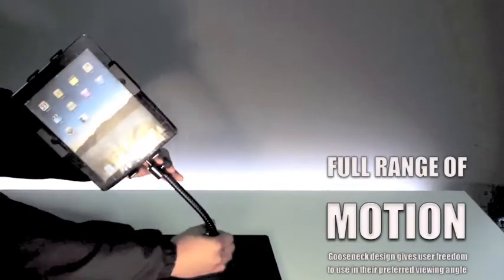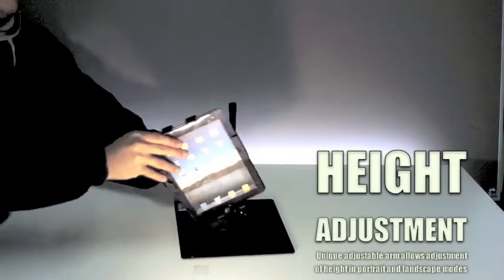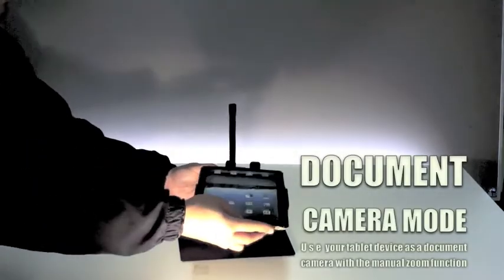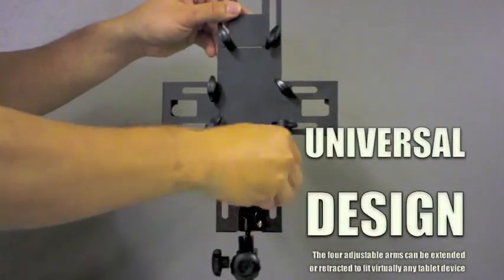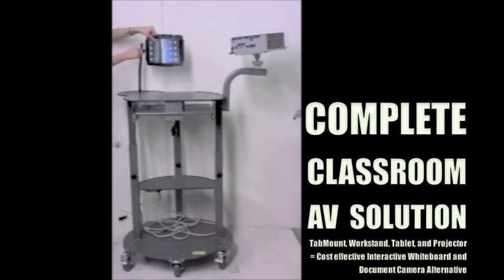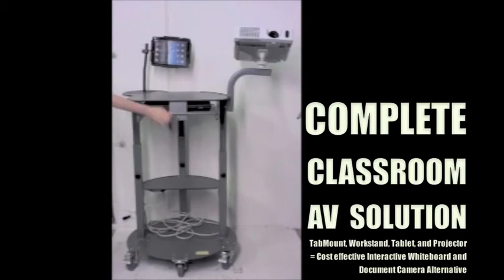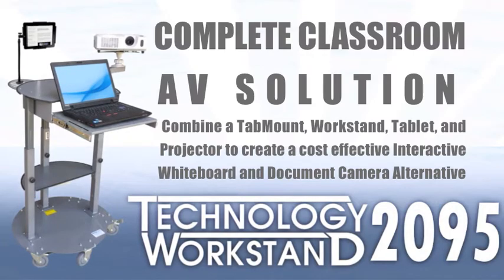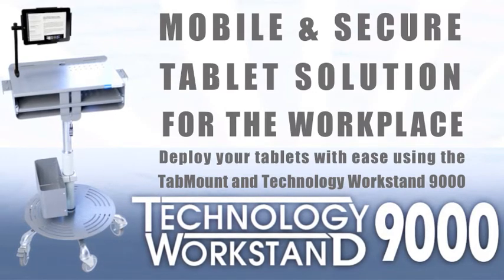TabMount - Tablet / iPad as a Document Camera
With the introduction of tablets in the education market, schools are looking for the best way to implement the full functionality of tablets into the classroom.

TabletWorks wanted to design stand that allows tablets to be used as a document camera, and has done so with teachers in mind.  Emulating the functionality of document cameras popular among educators, TabletWorks came up with a stand that does everything that teachers need in order for it to be a viable alternative to a traditional document camera.